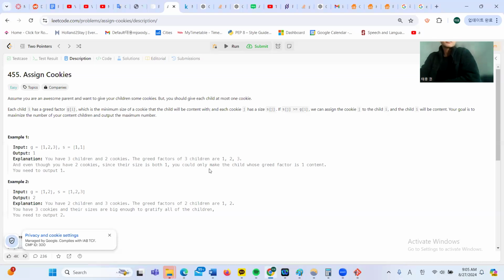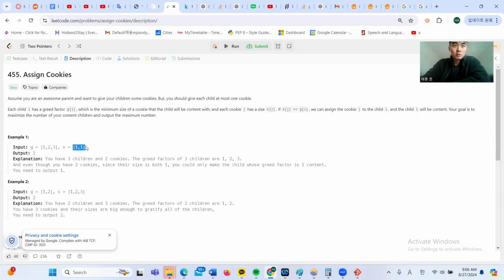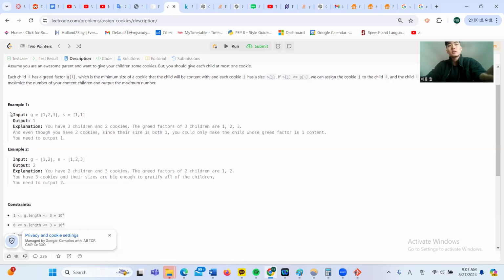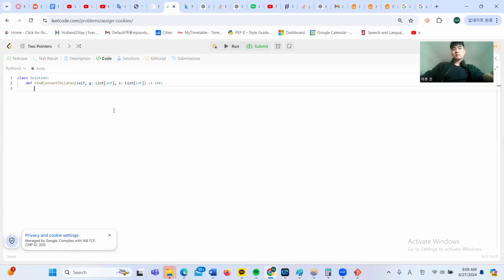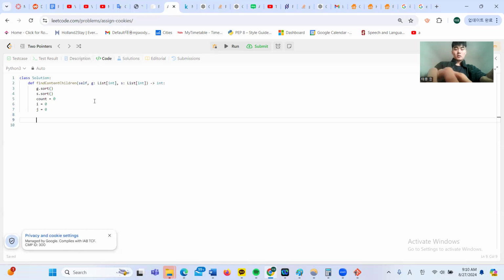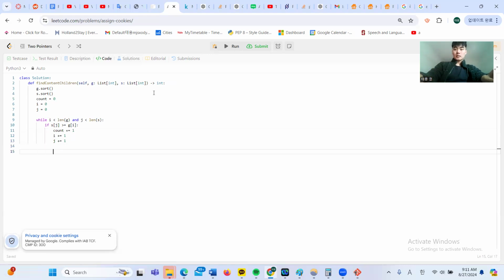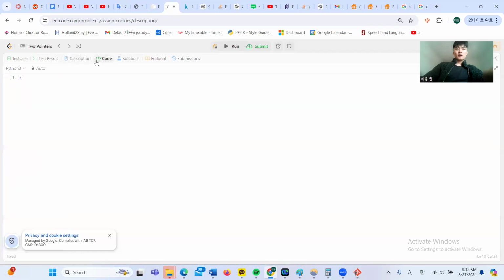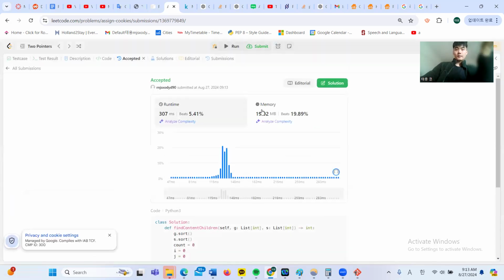Day 53 : Two pointers implementation 5